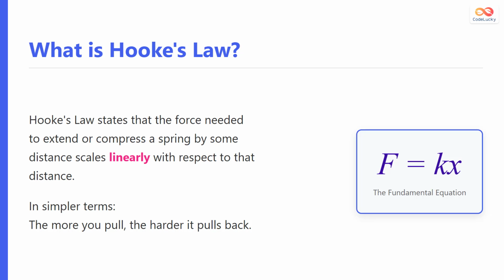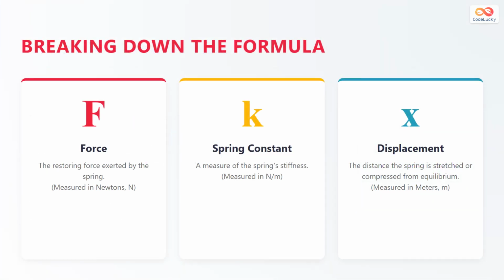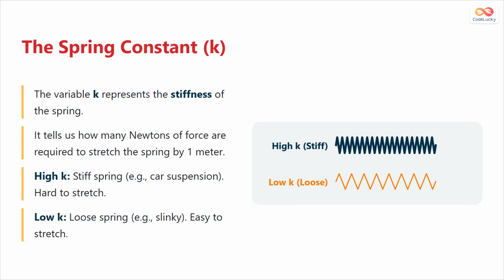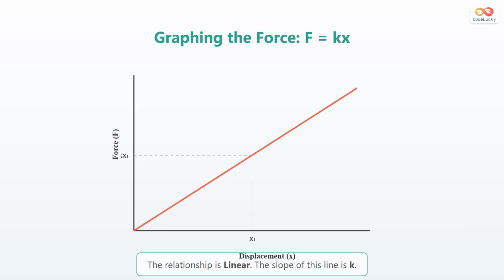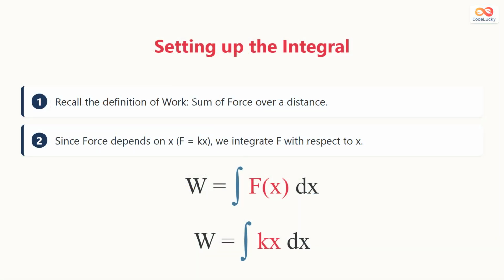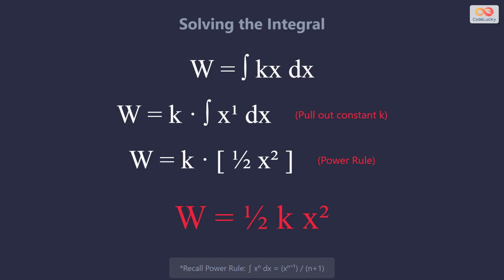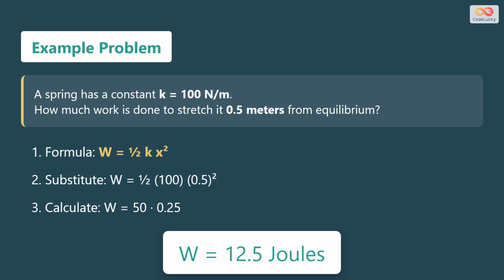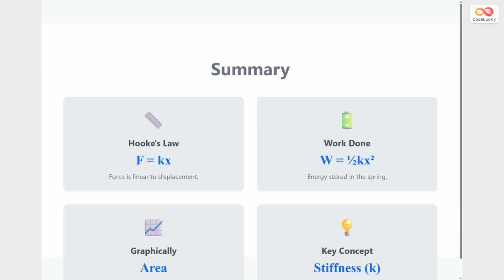Hooke's Law Explained: Spring Force and Work Done Formula (Calculus)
Learn the physics and calculus behind Hooke's Law and springs! 🌀

In this video, we break down the famous spring force equation F = kx and explain exactly how to calculate the work done in stretching or compressing a spring. This topic is essential for Physics 101 and Calculus students.

We cover:
✅ What is Hooke's Law?
✅ Understanding the Spring Constant (k)
✅ Visualizing Force vs. Displacement graphs
✅ Deriving the Work formula (W = ½kx²) using Integration
✅ A step-by-step example problem

Perfect for beginners and students reviewing for exams! 📚

Chapters:
00:00 - Hooke's Law: Title Slide
00:19 - What is Hooke's Law?
00:40 - Breaking Down the Formula
00:59 - Visualizing Displacement
01:21 - The Spring Constant
01:39 - Graphing the Force
02:00 - Why do we need Work?
02:22 - Setting up the Integral
02:43 - Solving the Integral
03:06 - Geometric Interpretation
03:28 - Example Problem
03:53 - Summary
04:12 - Outro